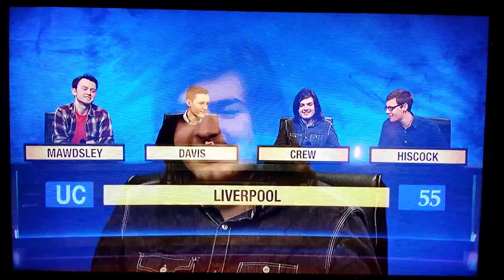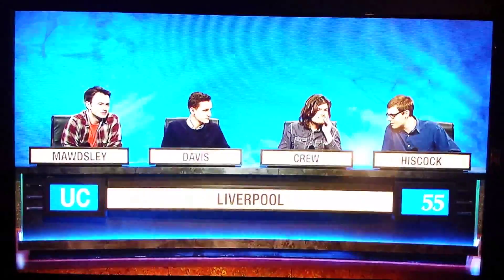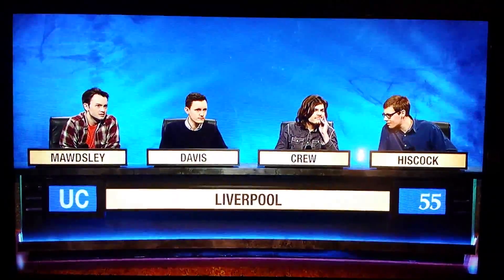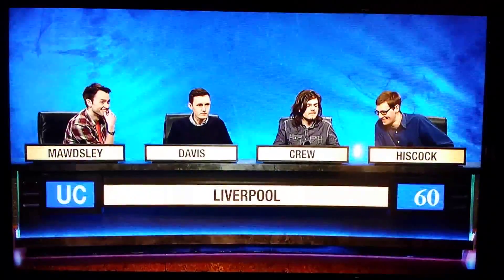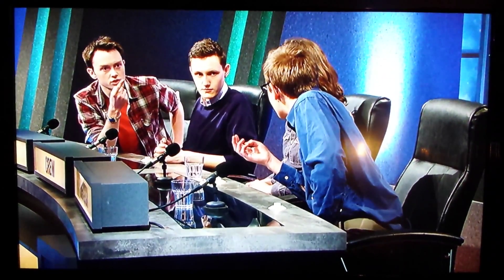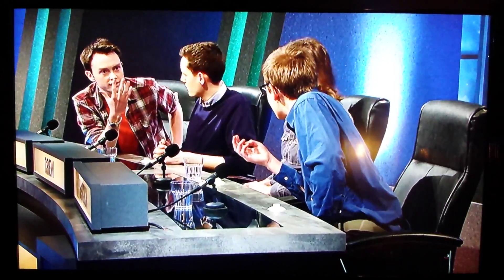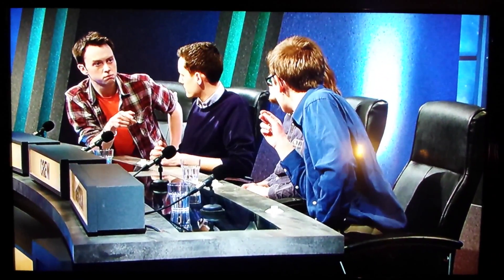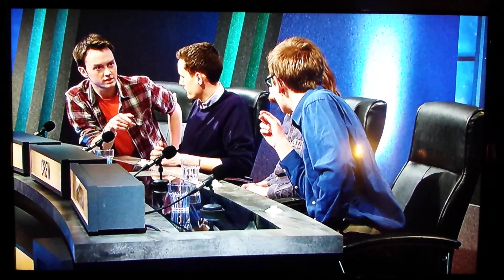University Challenge Darts and Chemistry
The best question i've ever heard on university challenge.